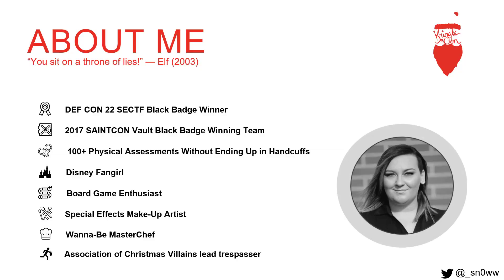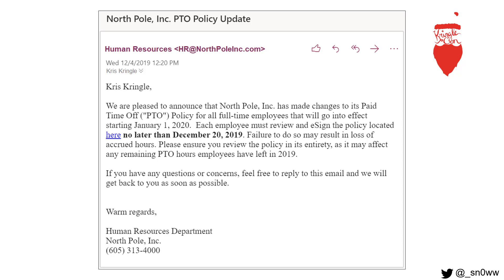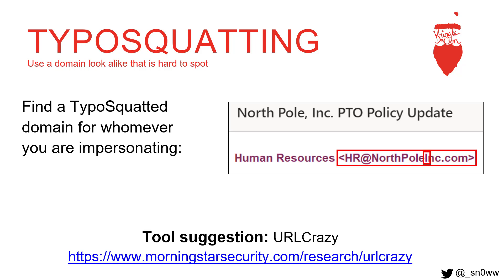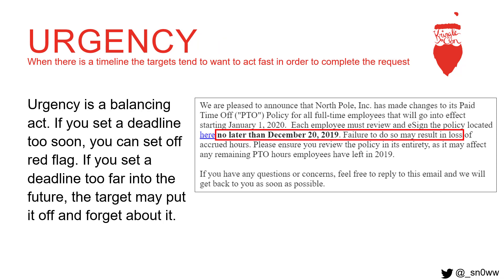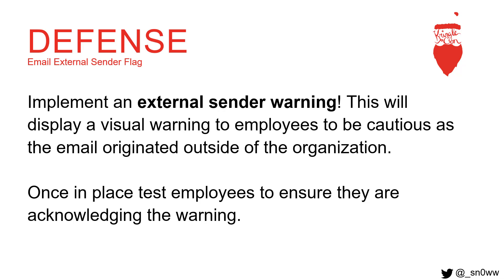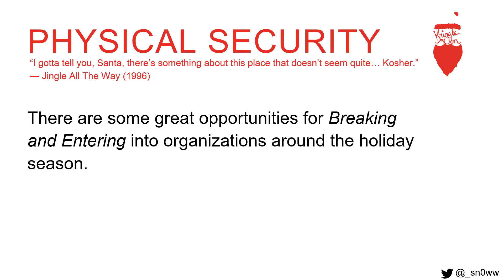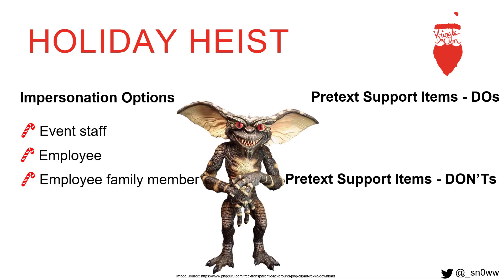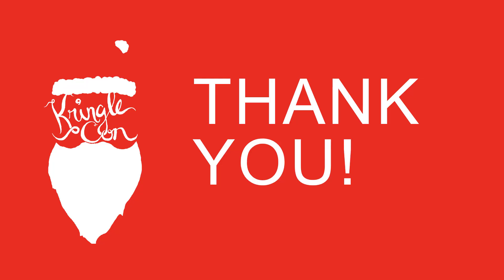Snow, Santa’s Naughty List: Holiday Themed Social Engineering | KringleCon 2019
Get yourself a warm cup of cocoa, cozy up, and join Snow from the North Pole as she discusses tips and tricks on how to elevate Social Engineering assessments during the holiday season! That’s right Q4, the most *busy* time of the year. Social Engineering assessments types covered will include Phishing and Physical Security. Warning: these tactics may land you on the naughty list alongside of Hans Gruber, the Wet Bandits, Mr. Oogie Boogie, and many Gremlins.